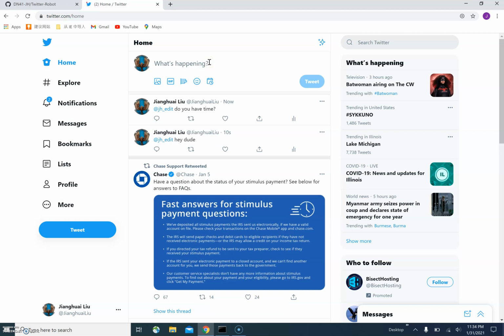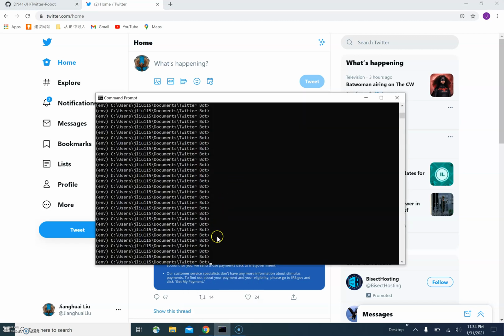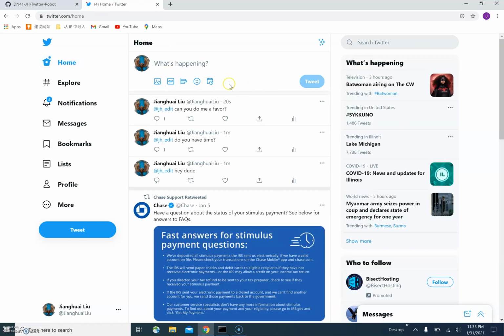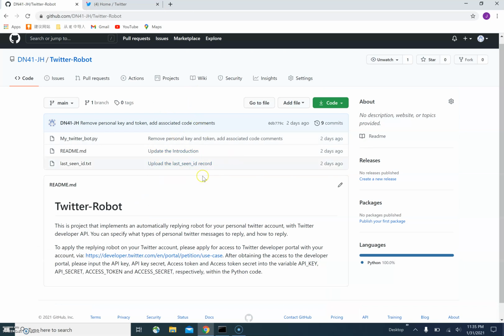Demo: Twitter Auto-reply Robot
This is a demo of a Twitter auto-reply robot I made with Python, using Twitter developer API. The user is able to customize the reply message(s) and what kinds of message(s) to reply.